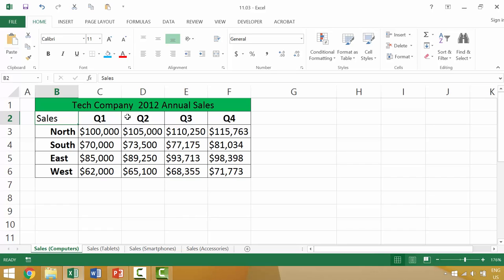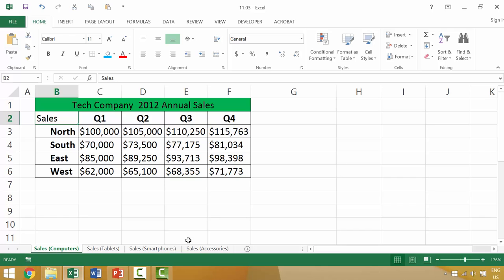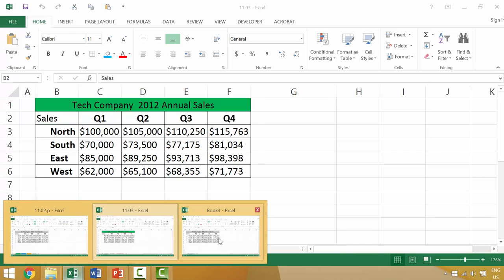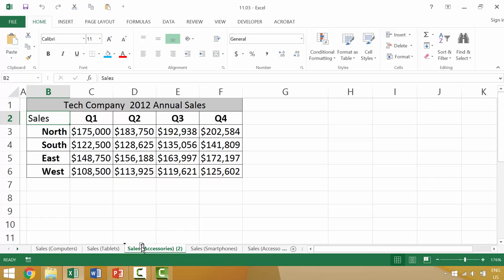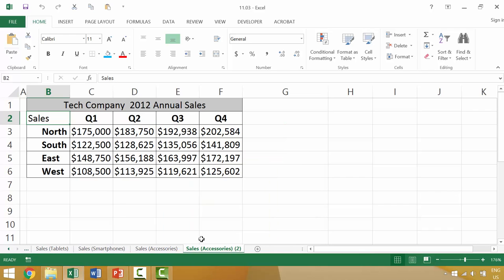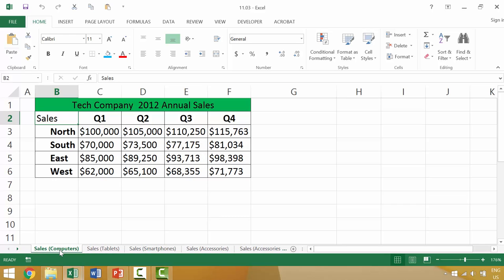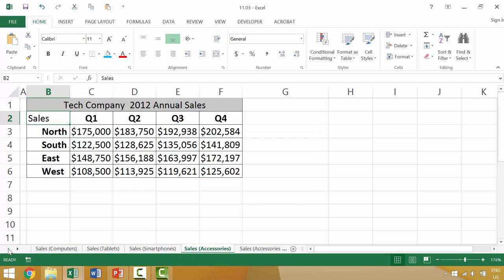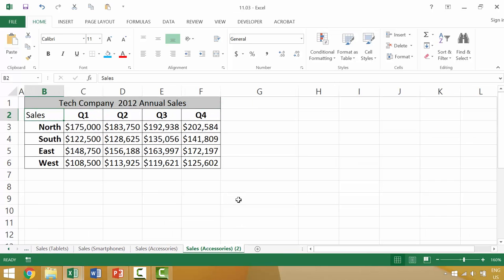Excel 2013 Tutorial for Beginners #81: Moving, Copying, and Grouping Sheets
In this Excel tutorial we’ll discuss how to move, copy, and group worksheets in Microsoft Excel.

Cheers,

Tolan